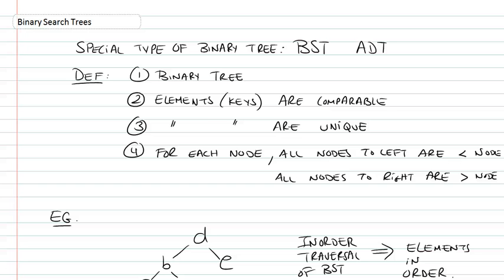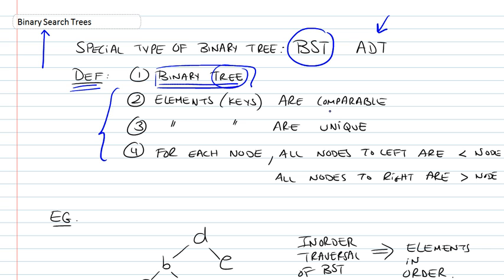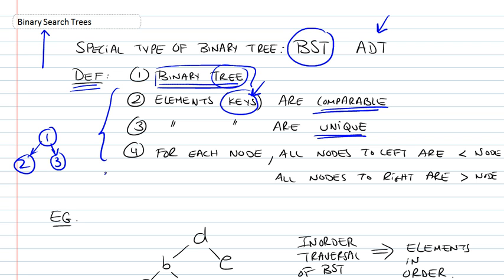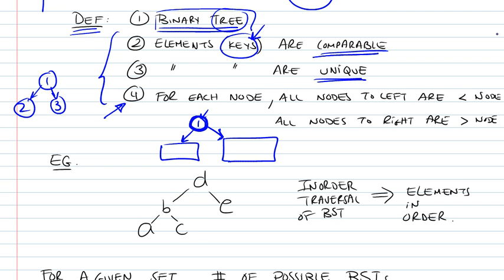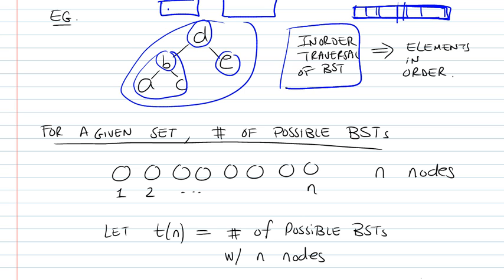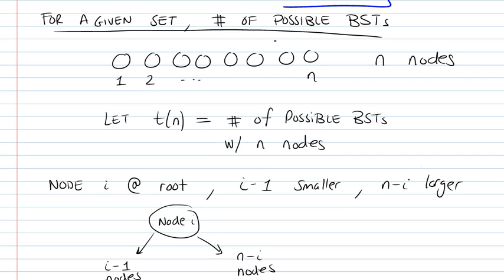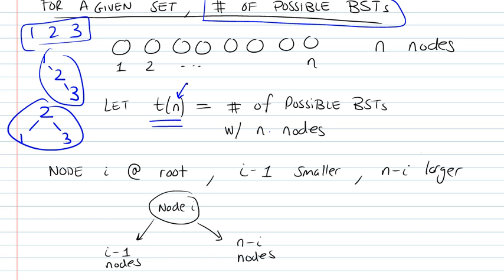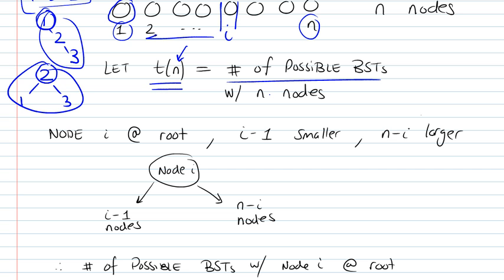Binary Search Tree Part 1/5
Binary Search Trees Part 1: definition, traversal, number of possible representations